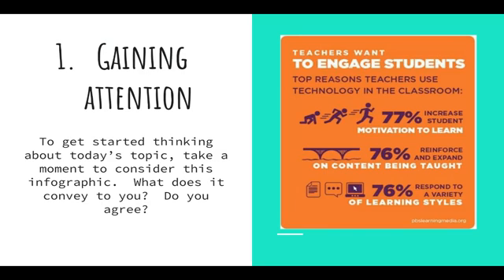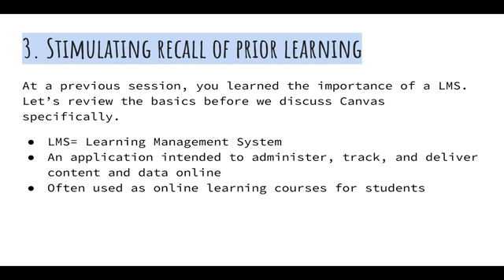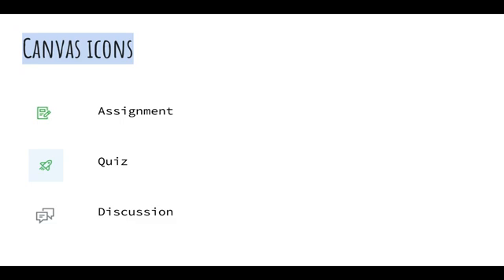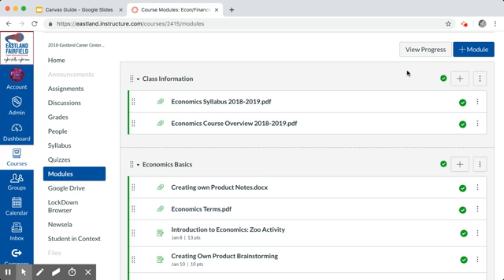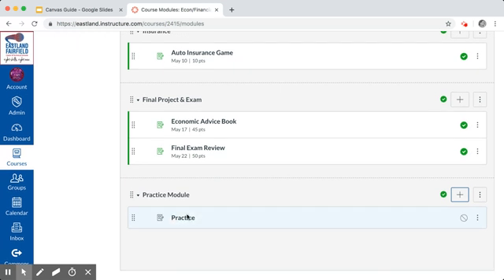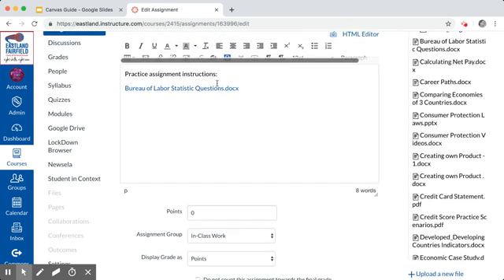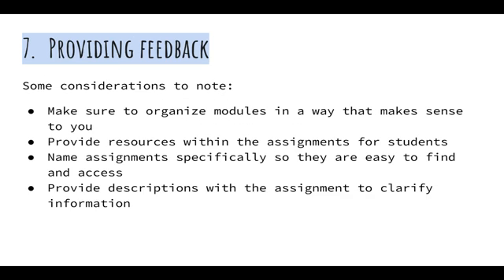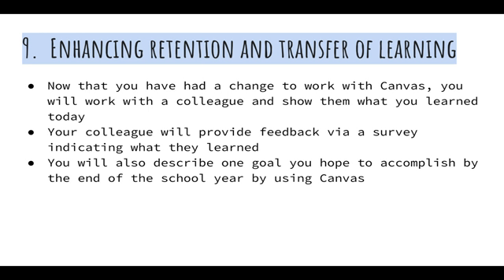May 31, 2019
Canvas Guide